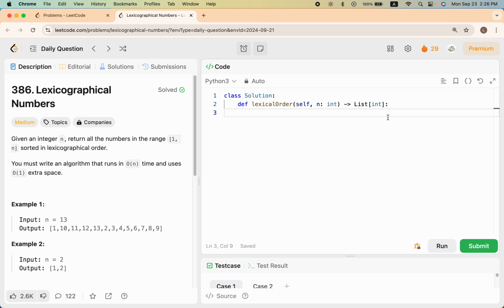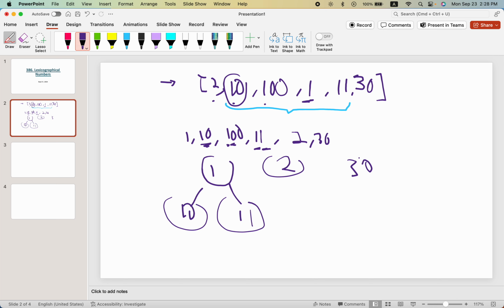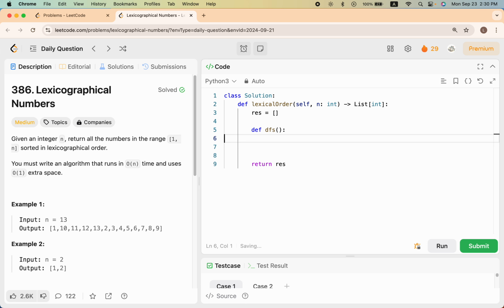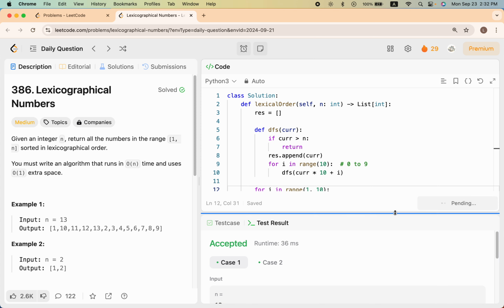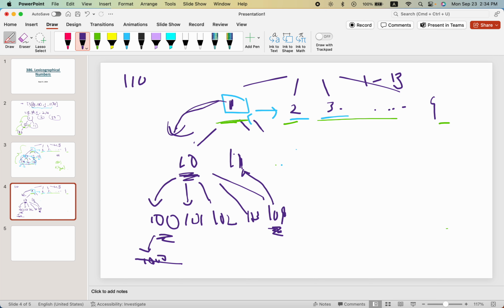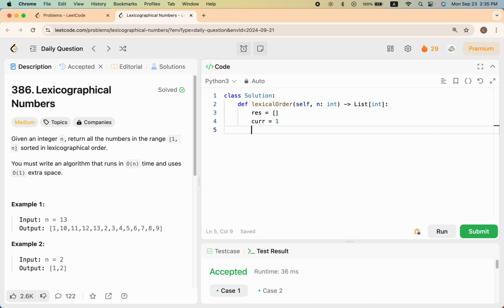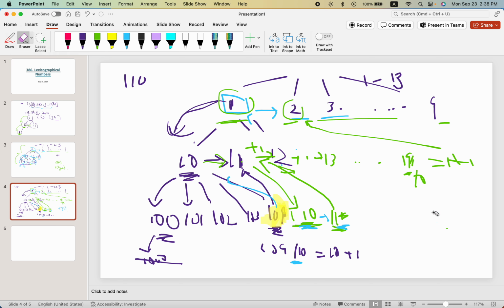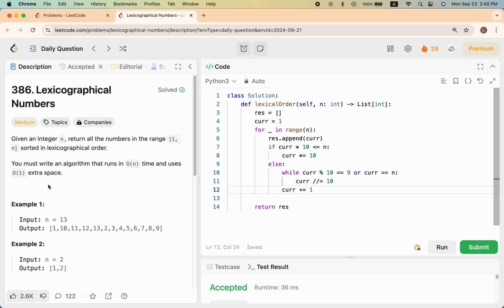9/21/24: 386. Lexicographical Numbers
A place to keep each other motivated for some Leetcode Grind!!!

04:10 Coding with recursion
07:18 Explanation - Iterative
09:42 Coding with iterative